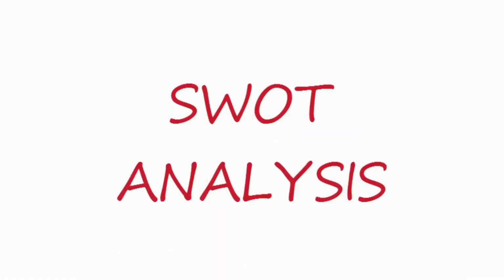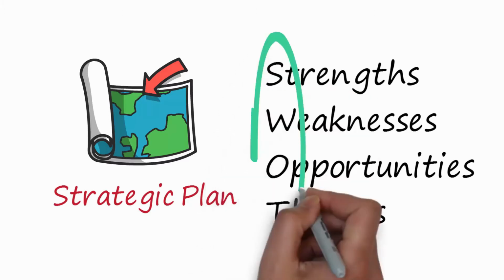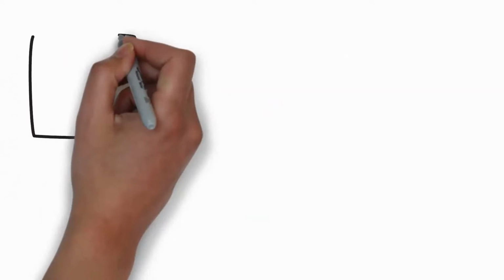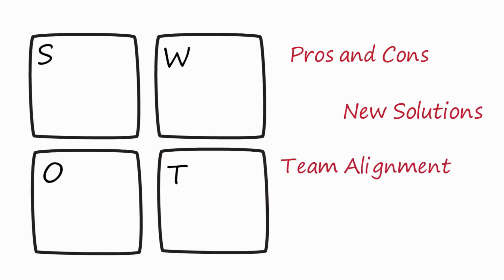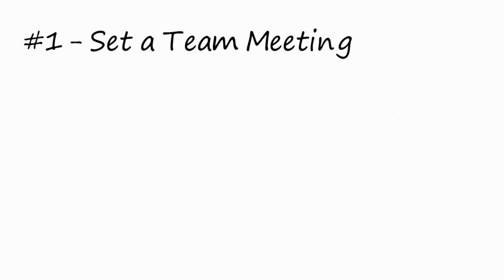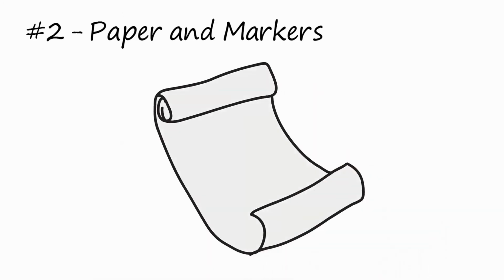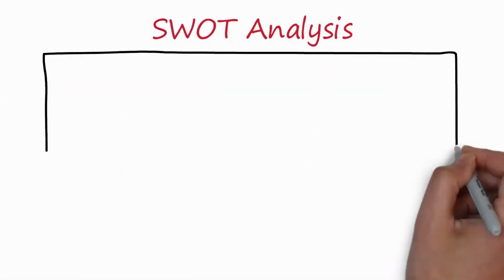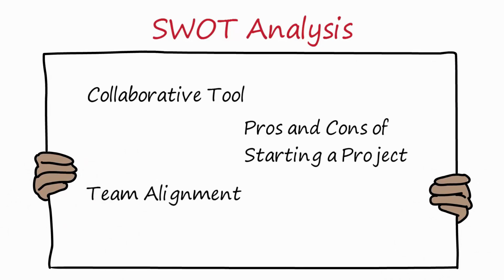SWOT ANALYSIS STEP BY STEP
S.W.O.T Analysis is a step by step approach to improve your self, organization and communities.

Here is as a video series explain step by step performing SWOT analysis and two big industries SWOT analysis also will made in video number 4 & 5.

This video Purly share for the knowledge sharing.

Let people may have more control on their life.

Thanks